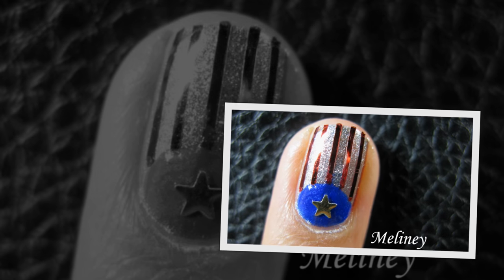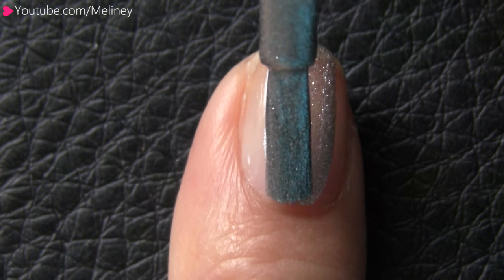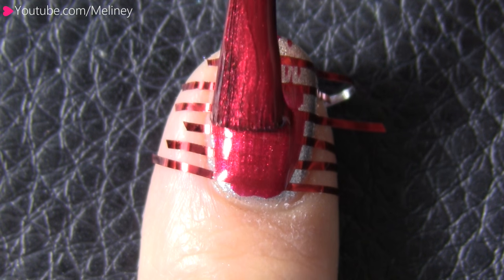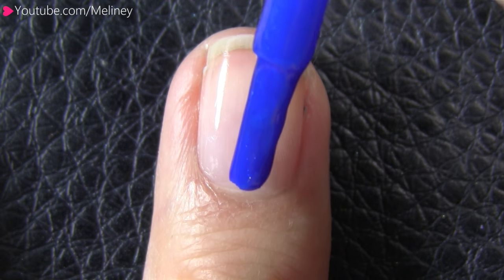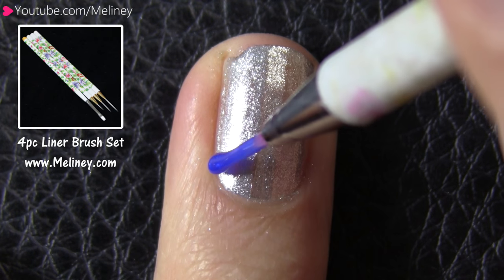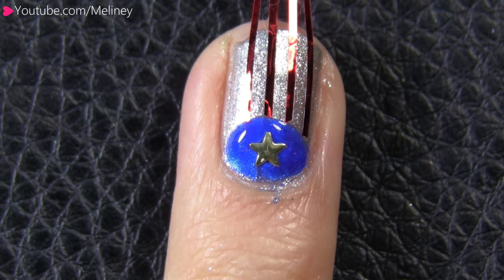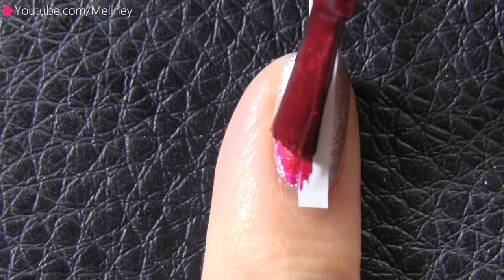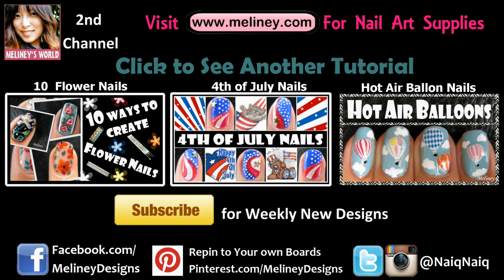4TH OF JULY INDEPENDENCE DAY NAILS | MELINEY NAIL ART TUTORIAL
●▬▬▬▬▬▬▬۩ ● PRODUCTS USED ● ۩▬▬▬▬▬▬▬●